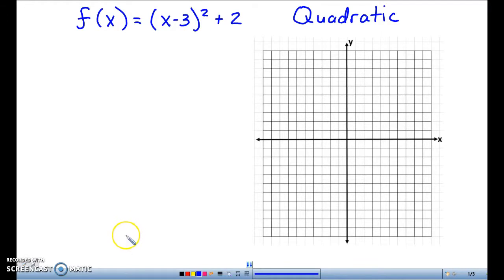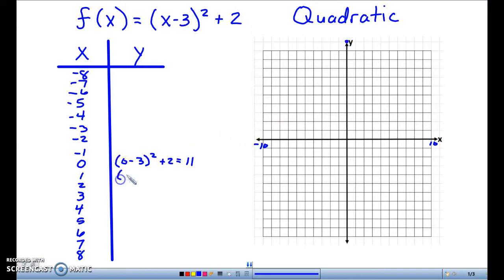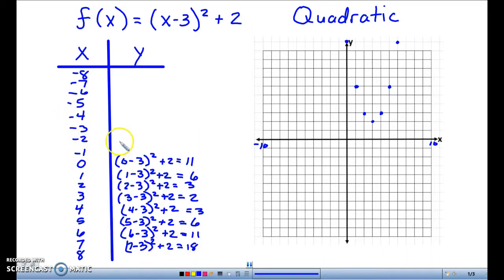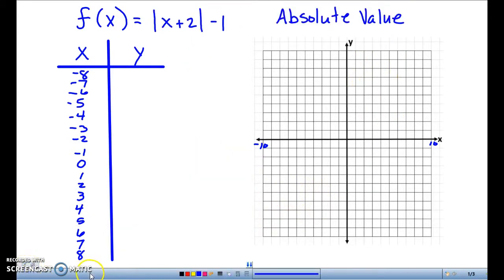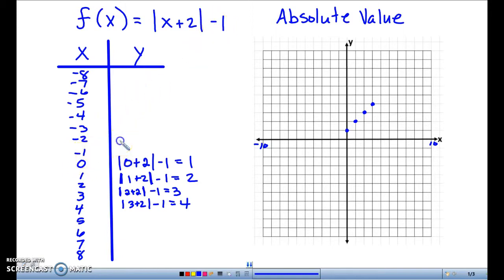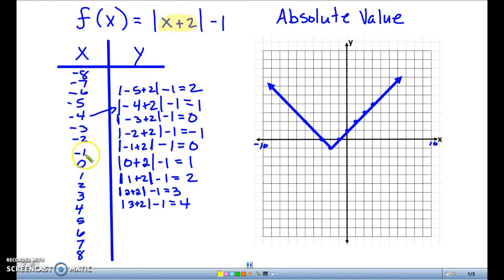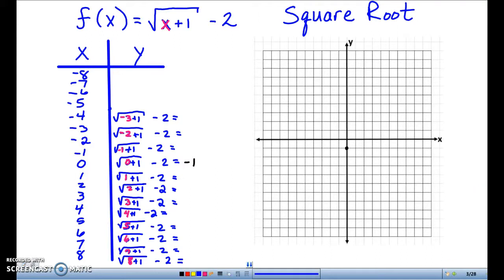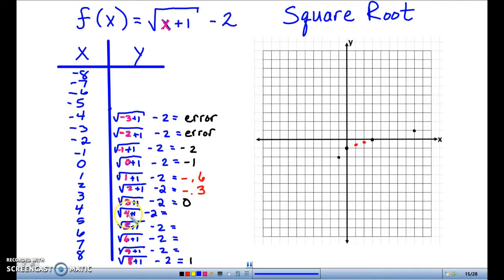CPM4 Mod1 Graphing Non-Linear functions